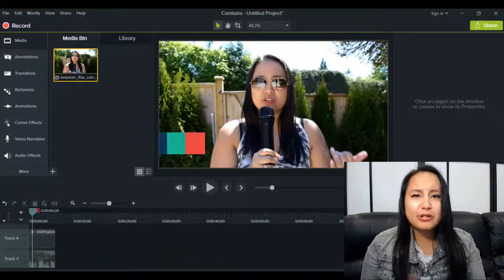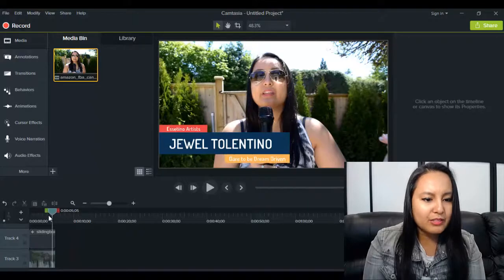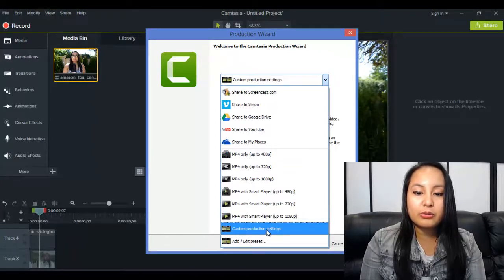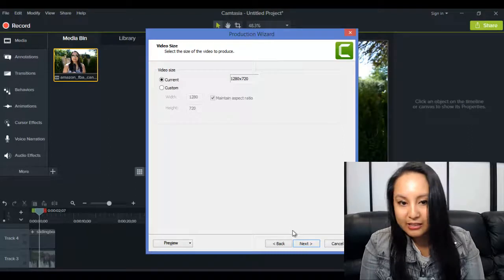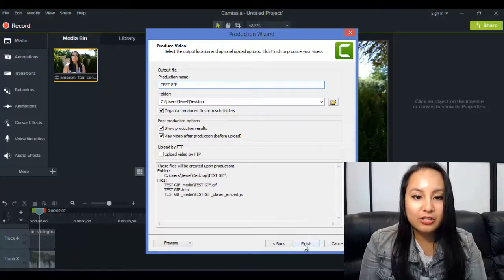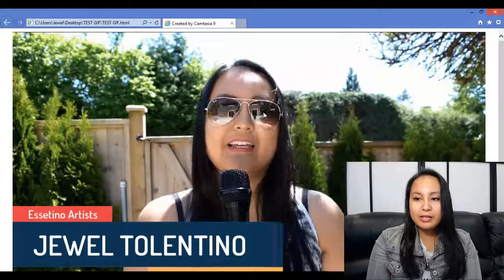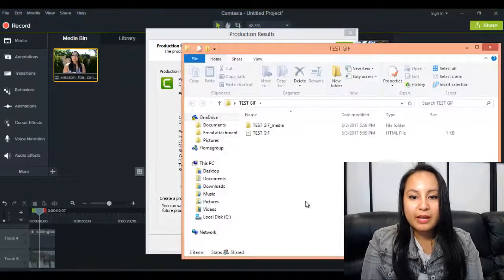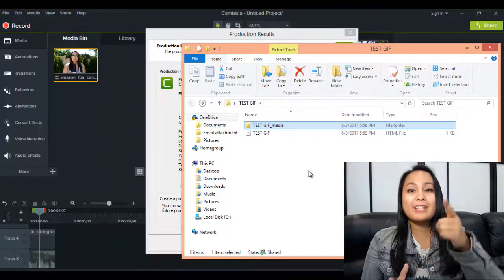Camtasia 9 How to Make an Animated GIF - Step by Step Tutorial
➤Cameras:

1. Webcam Camera: Logitech c930e

➤Microphones:

1. USB Mic: Blue Yeti

➤Filming Accessories:
1. Tripod: Neewer Carbon Fiber

2. DSLR Stabilizer: Neewer Carbon Fiber Handheld Stabilizer

3. Green Screen Kit: LimoStudio Green Screen (3 Backgrounds)

4. Umbrella Light Kit: LimoStudio Umbrella Lights

➤ ABOUT THIS WEEK’S EPISODE:
In this video, I show you how to make a GIF in Camtasia 9.

Making GIFs in Camtasia works best when you use short video clips (rendering time is shorter!) and you can use your own videos or other peoples videos.

Once you import those video clips into the Techsmith Camtasia 9 video editing software, all you need to do is adjust your rendering settings to make an animated GIF.

And that’s how you make a GIF - simple and easy!